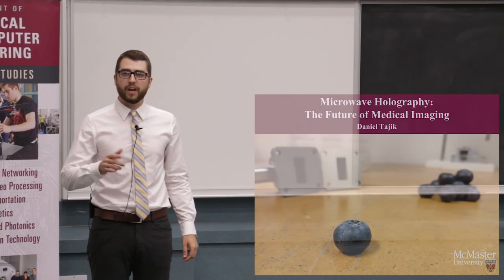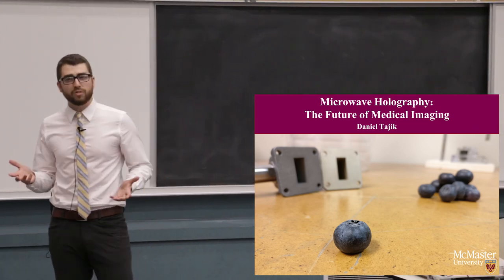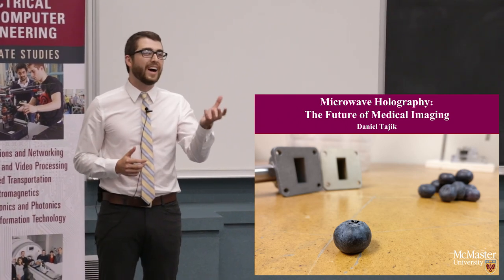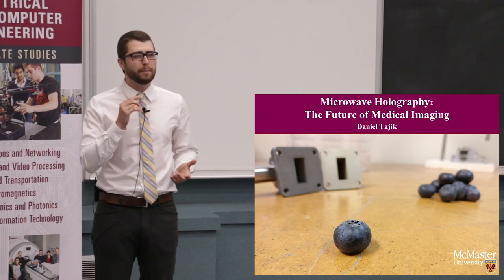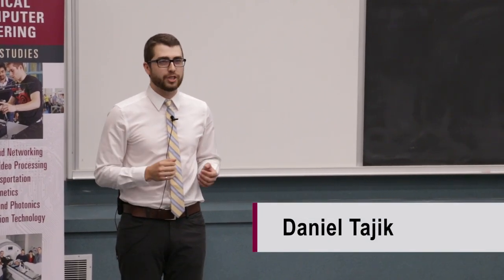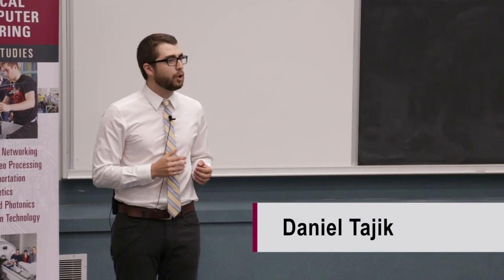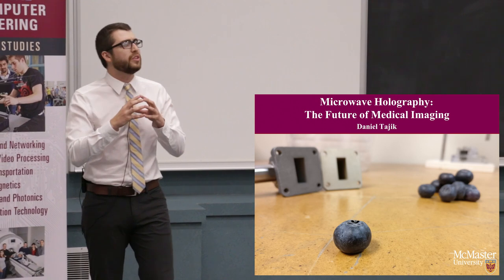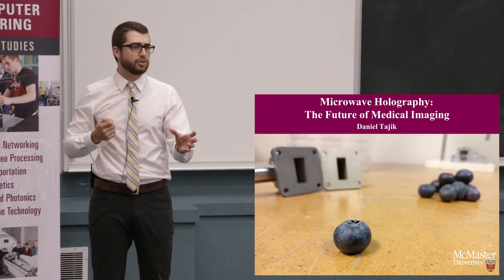McMaster ECE 2018 3MT® Daniel Tajik, First Place Winner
“Microwave Holography: The Future of Medical Imaging”

Daniel Tajik, McMaster University, Department of Electrical and Computer Engineering

Recorded at McMaster University, June 27, 2018

The First Ever McMaster ECE Three Minute Thesis (3MT®) Competition

Co-Organizers/Co-Chairs: John Bandler and Ian Bruce

Camera: Hani Dawood

Postproduction: Gregory Atkinson

Special thanks:

Gregory Atkinson, Beth Bandler, Monique Beech, Tim Davidson, Cheryl Gies, Erin Kiley, Nicola Muzzin, Michelle Ogrodnik, Daniel Tajik, John Vlachopoulos, Annika Yardy

Our Judges:
Jonathan Boulanger, Teng Guo, Tom Mackan, Nicola Muzzin, Sawayra Owais